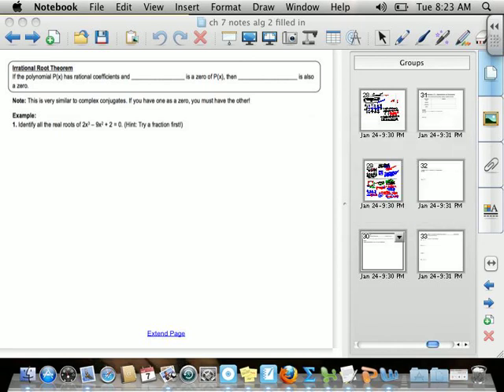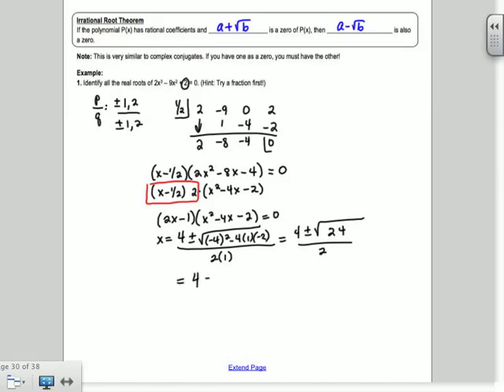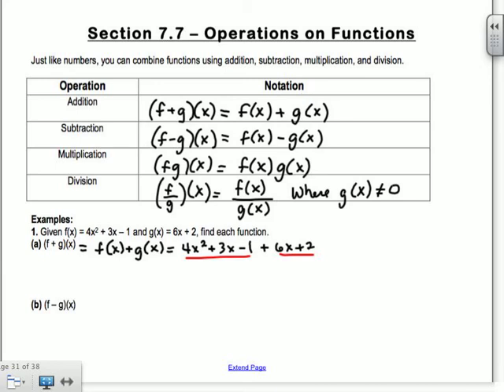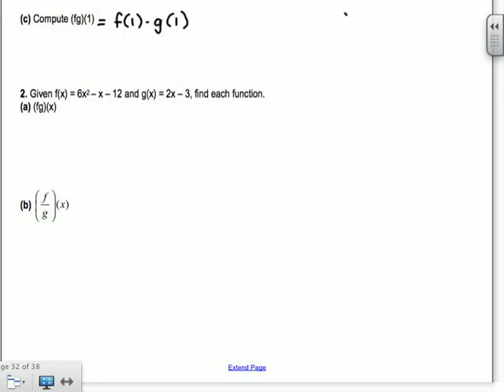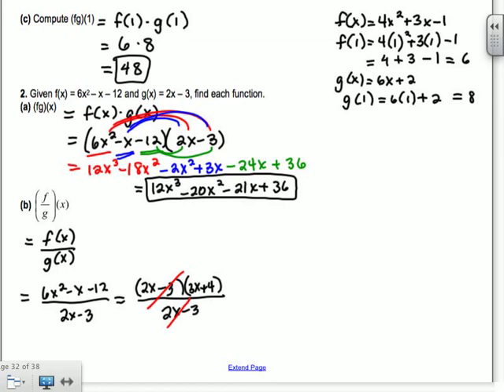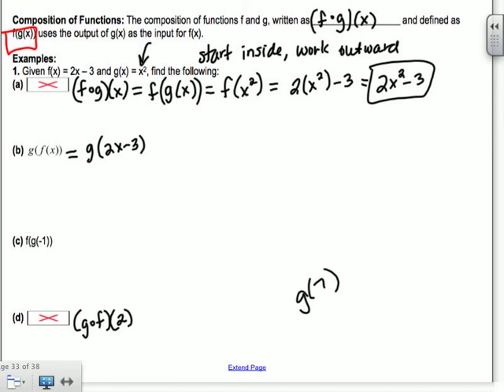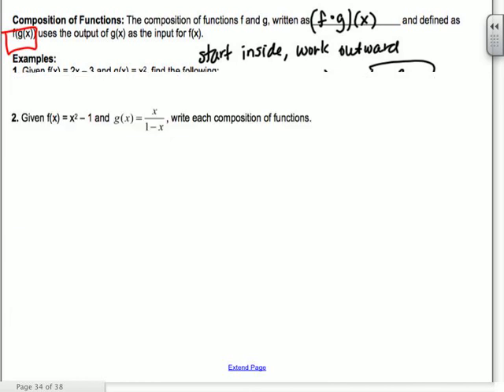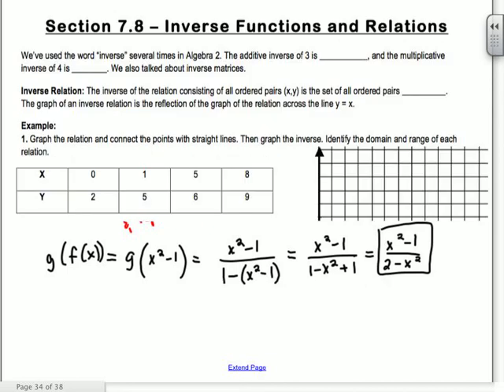7.7 alg 2.mov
Section 7.7 - Operations on Functions